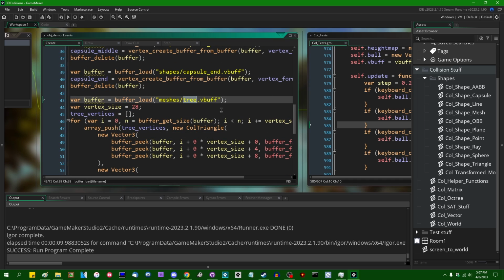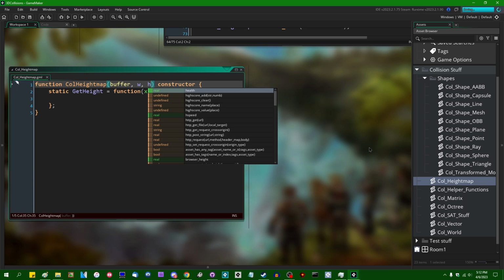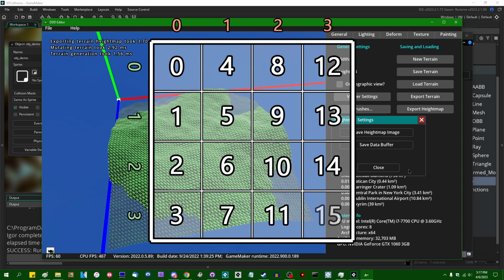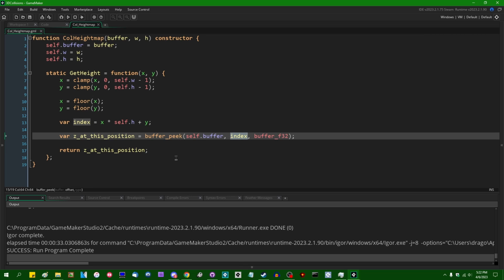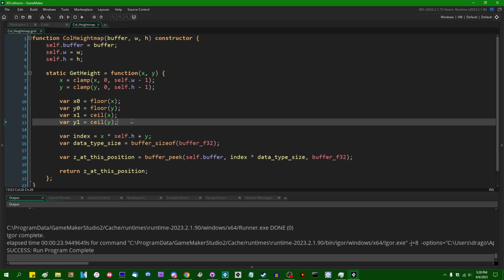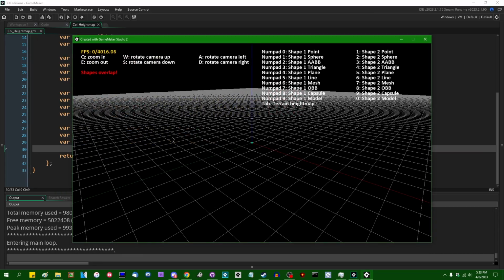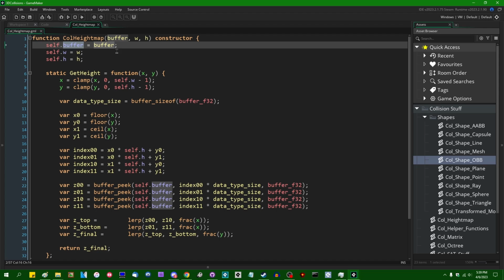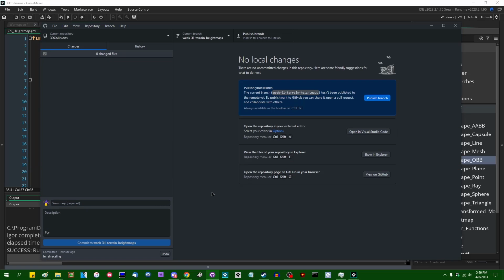Terrain and Heightmaps - 3D Collisions in GameMaker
When it comes to terrain, you can treat it like any other triangle mesh - or you can take a few shortcuts!

3D collisions in native GML are one of the more commonly requested tutorial subjects I get. This is a big subject and will require a long time to cover properly, but they can be done - no external DLLs required!

0:00 Introduction
0:34 A few comments about terrain
4:10 Creating a Heightmap class
7:20 How my terrain and heightmaps are created
11:03 Implementing ColHeightmap's GetHeight() method
16:31 Smoothing out the result a bit
24:09 Remember to delete buffers if you're done using them
26:20 Scaling the heightmap
29:07 The end

That promised social media link spam.